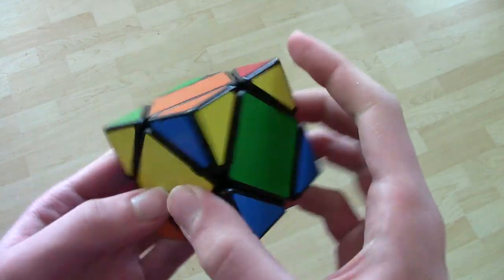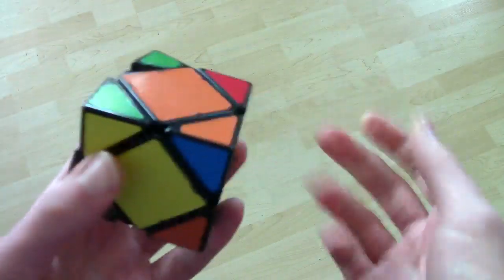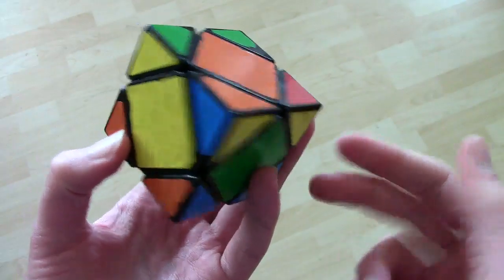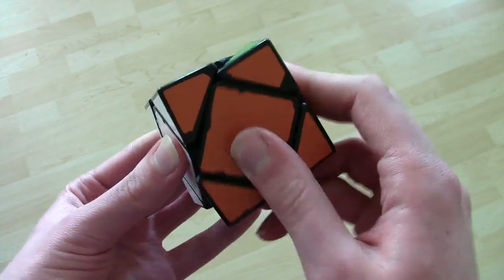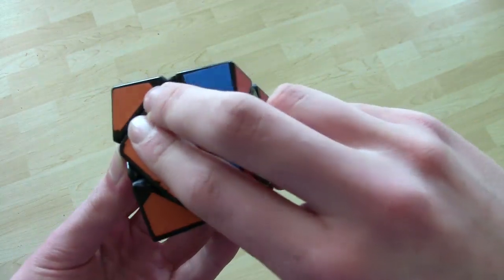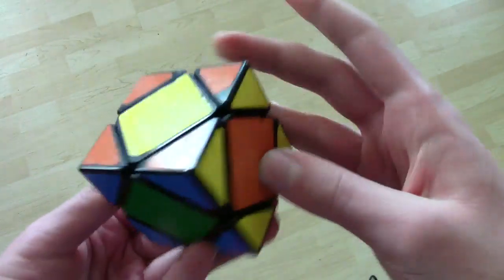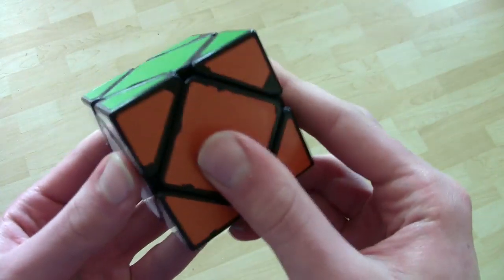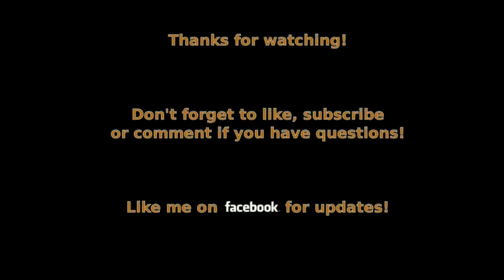How to perform the polish fingertrick for Skewb Sledgehammer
Pretty self descriptive.